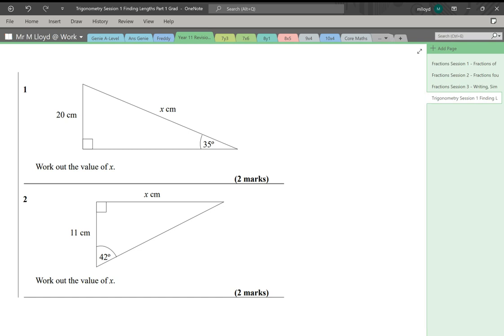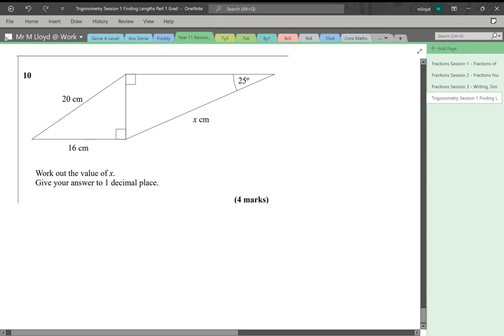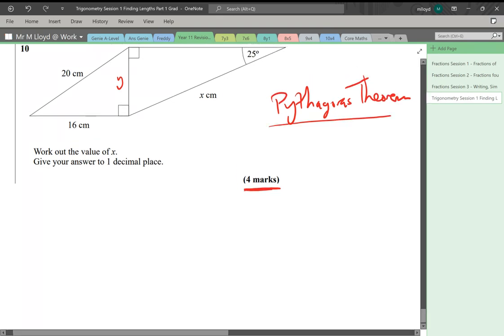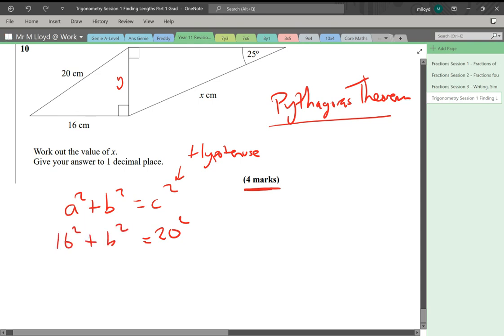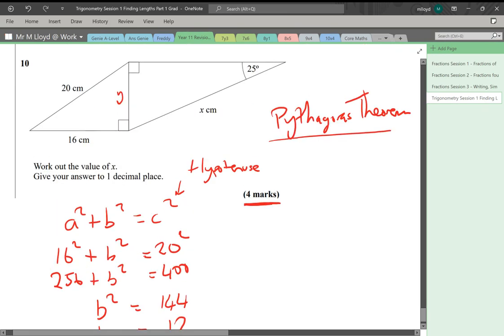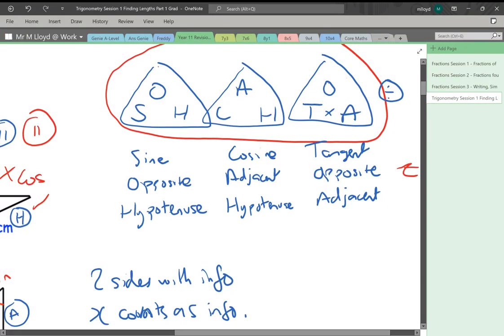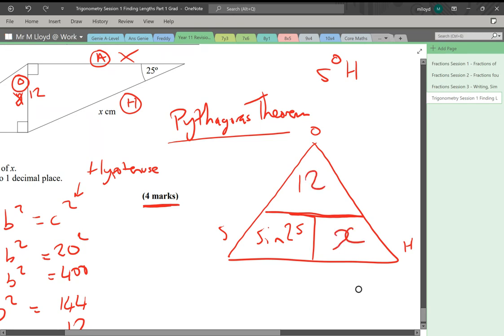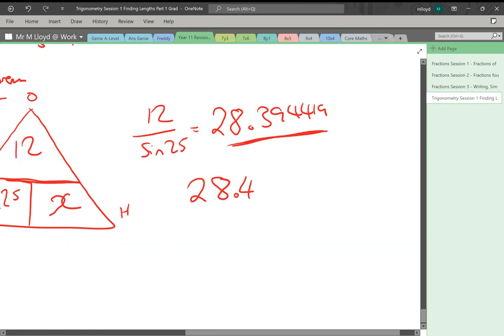GCSE Revision - Trigonometry Session 1 Part 2 (Grade 5)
Part 2, finishing the session of with some exam questions.